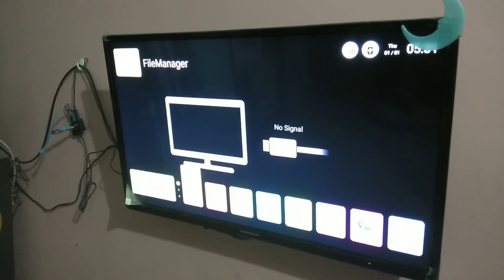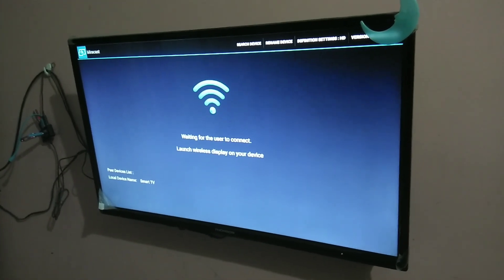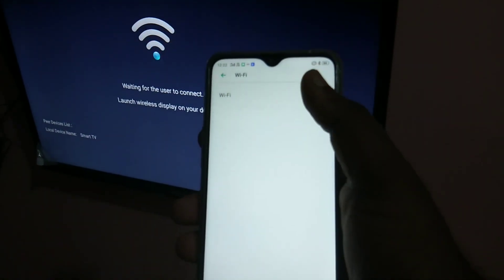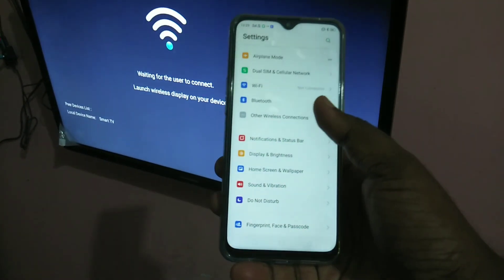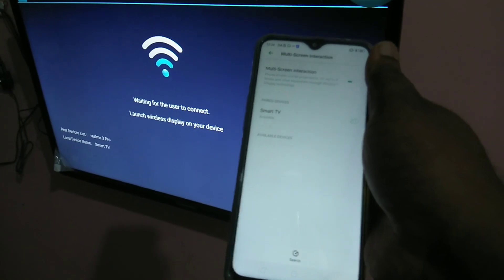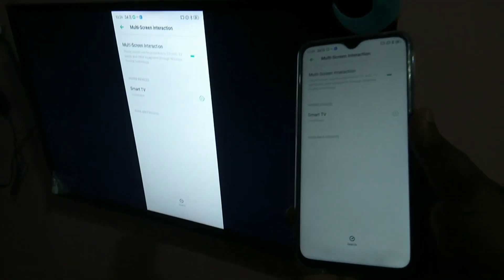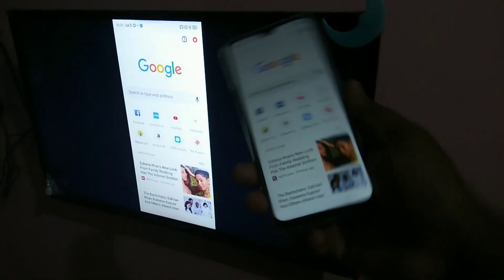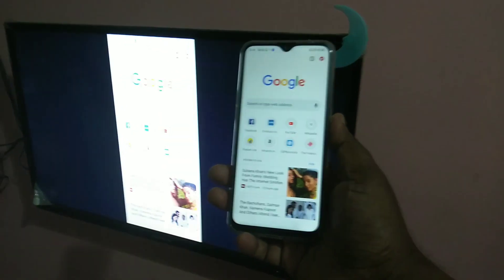How to use Multi Screen Interaction on TV in Realme 3 Pro | Screen Mirroring | Wireless Display